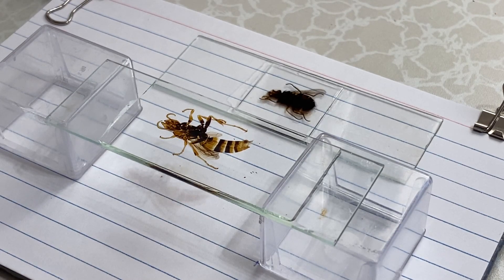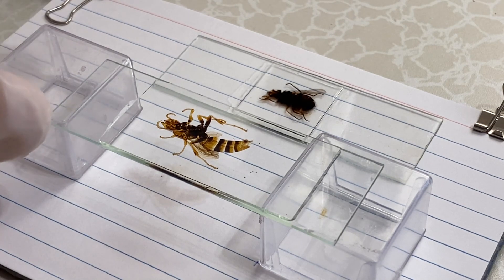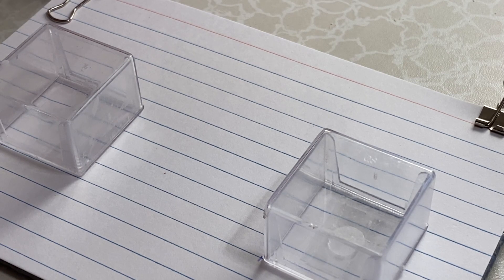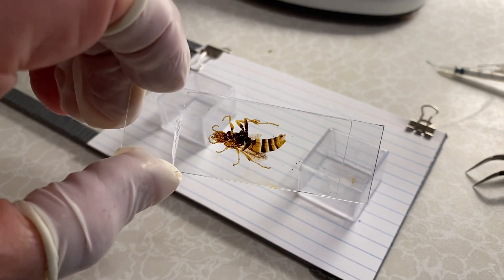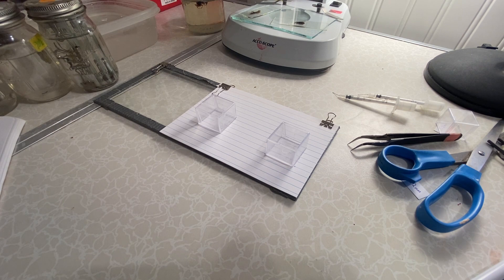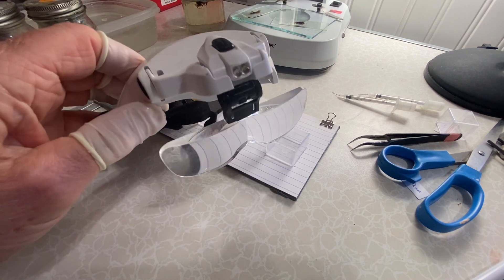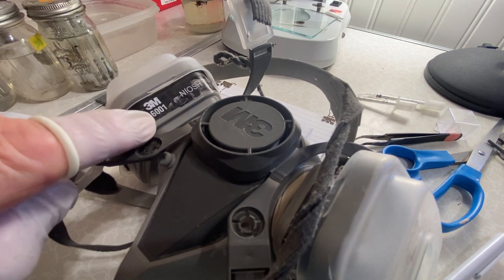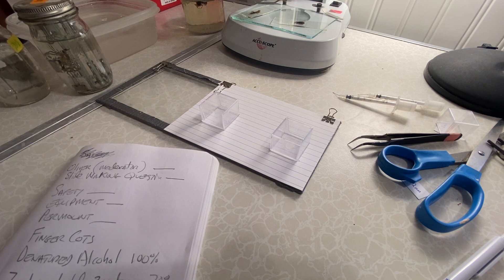Video 1 of 4. Proper Techniques for Permanent Slide Making of Whole Mount Insects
Four video series on the proper techniques for permanent slide making of whole mounts insects. Video Number 1